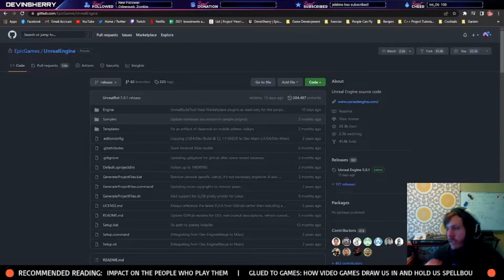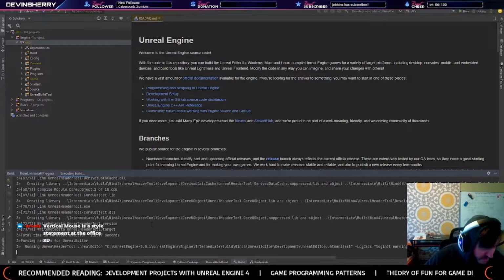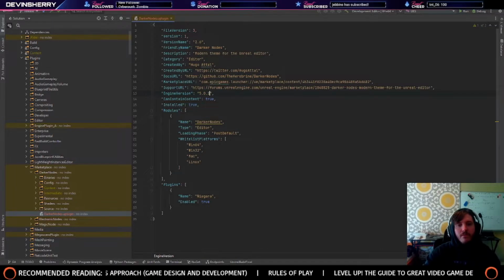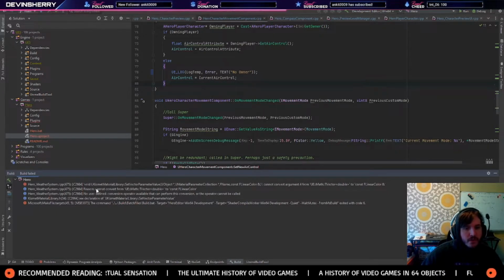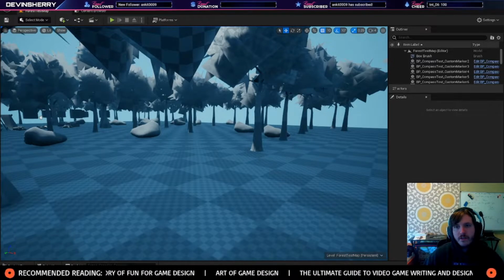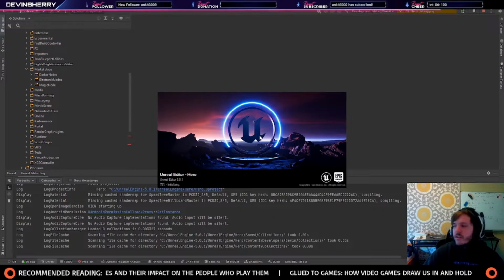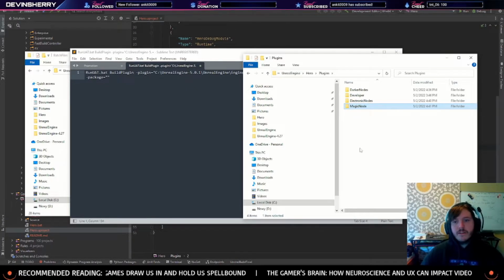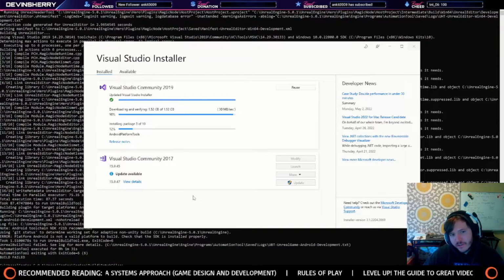UNREAL ENGINE 5 TUTORIAL SERIES 10: MIGRATING FROM UNREAL ENGINE 4.27 TO UNREAL ENGINE 5.0.1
In this tutorial, we migrate our Project Hero from Unreal Engine 4.27 to Unreal Engine 5.0.1.